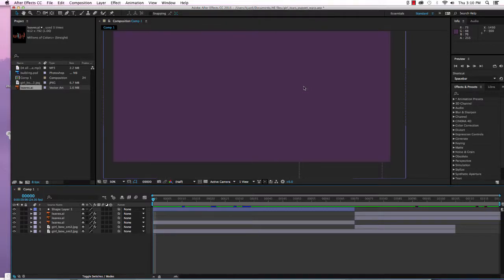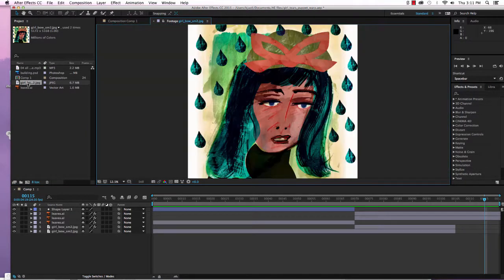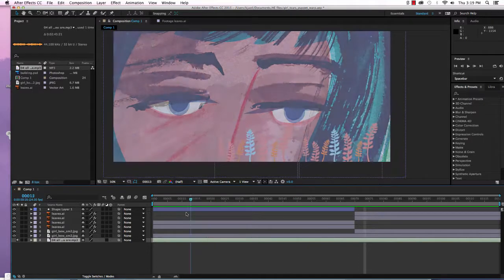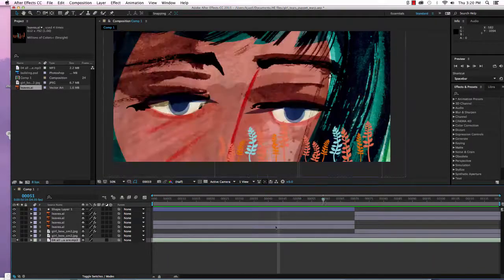puppet warp pt2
After Effects Class 4
Importing PSD, AI, JPG, MP3 files and an intro to Puppet Warp & Pin-Based Animation.